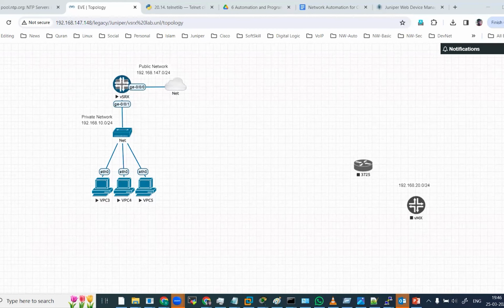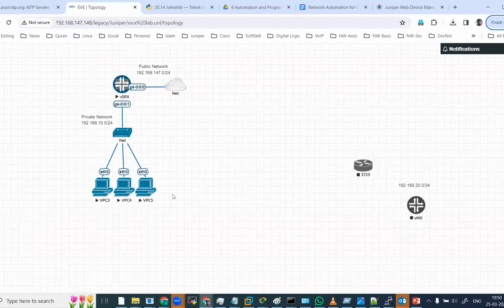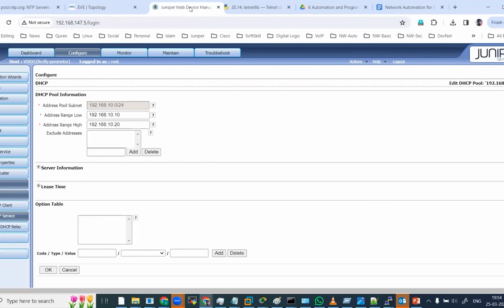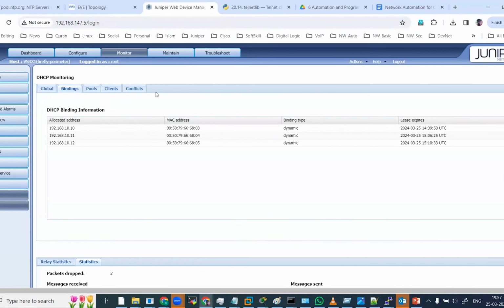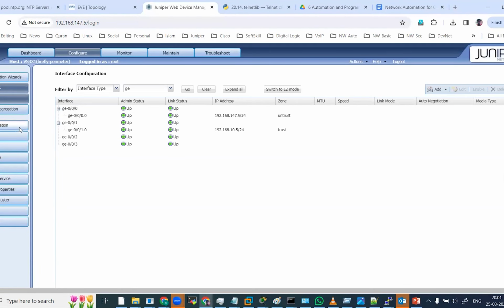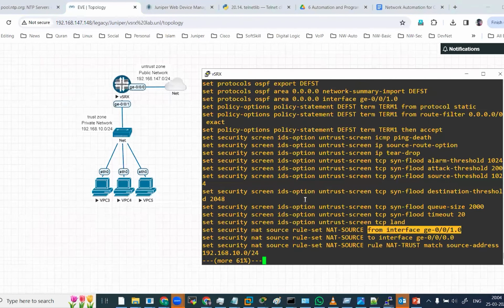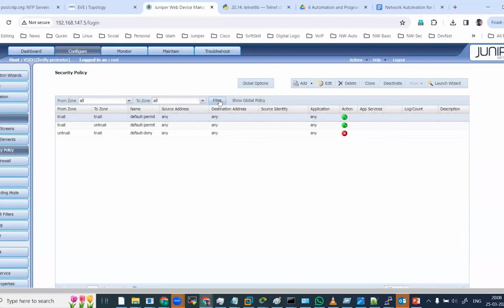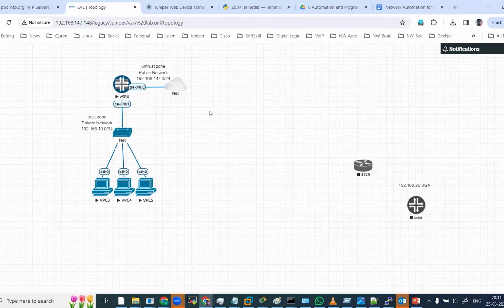Juniper || Samir Maniyar || Lecture 11 || JWEB NAT || Octa Networks